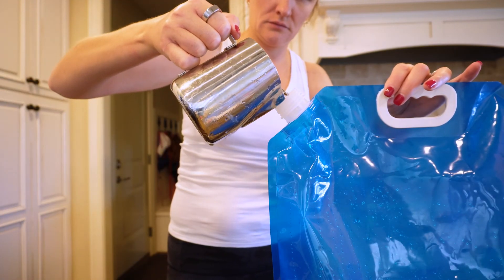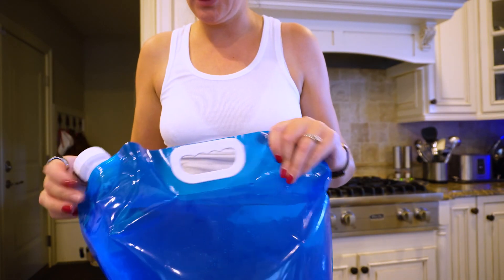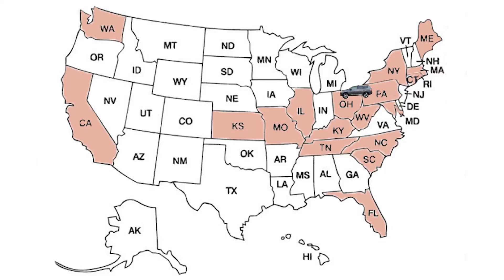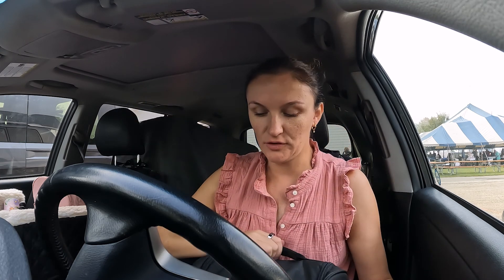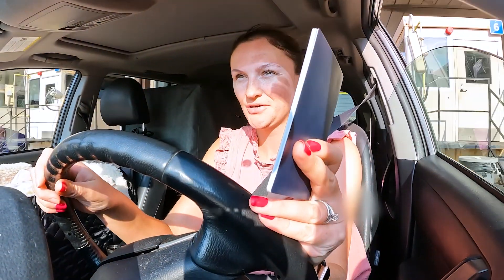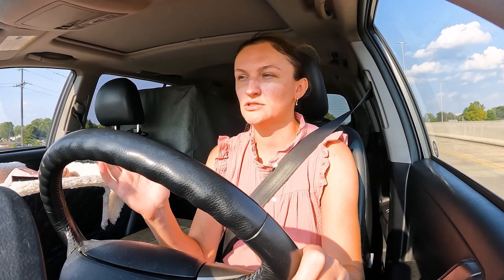Travel With Your Dog By Car Essentials|| Crossing Canadian Border With Dogs 2022.🇨🇦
Hey! I started traveling with my dogs in 2009: by train, plane, or car. 3 years ago, I began to travel to dog shows, at first for short distances (2-3 hours), now it can be 10-13 hours of travel by car. I want to share with you what I like to take to make my dogs' journey more comfortable.